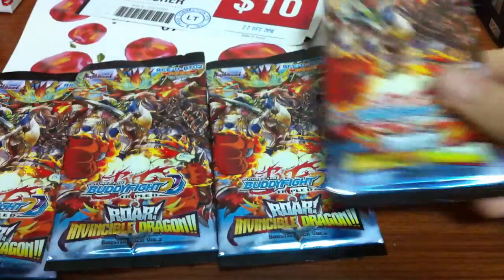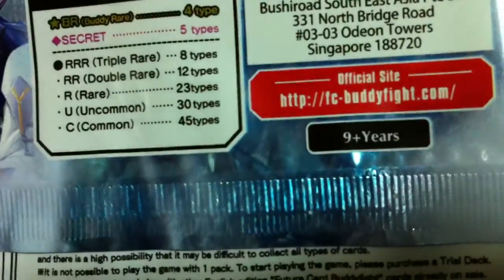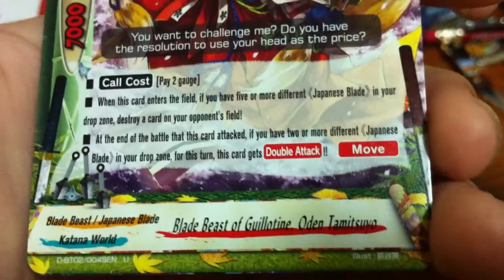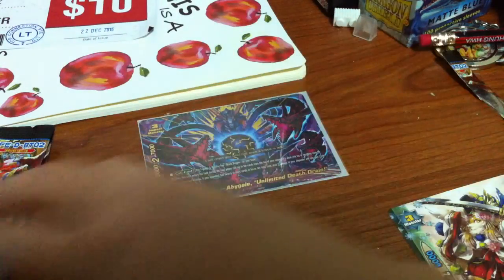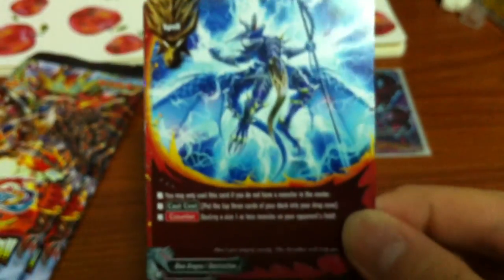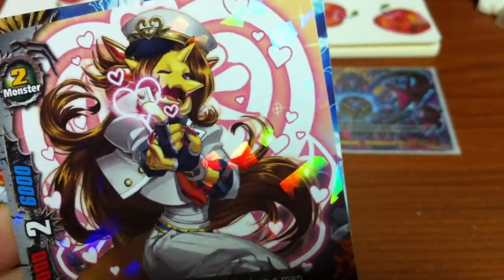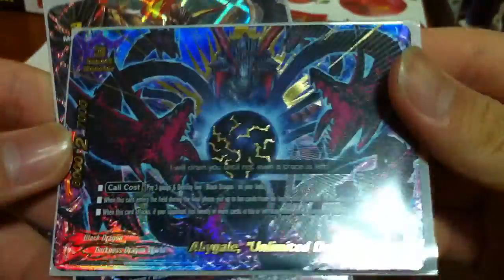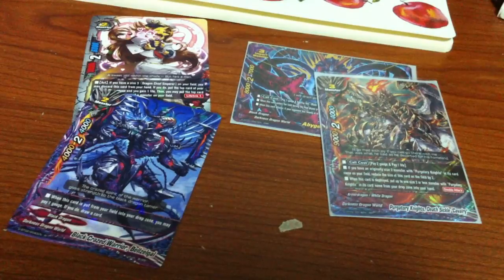FutureCard Buddyfight Booster Pack Opening: BFE-D-BT02, Roar! Invincible Dragon!!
Hey guys, Pton here!! In this video, Roxy and I will be opening up 4 FutureCard Buddyfight DDD Booster Packs, D-BT02, Roar! Invincible Dragon!!
So this video was a reupload cause apparently the first time I uploaded it, the audio was a bit screwed. 🙁
Anyways, hope you guys enjoyed the first video of the year 2017!!

Still reading?
If you have an Instagram account, please follow me @teammiracle4